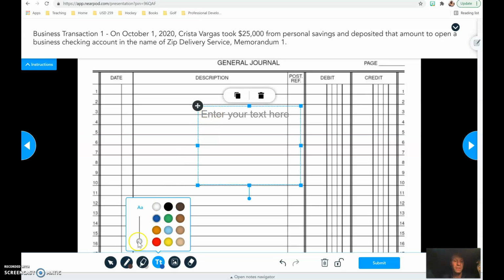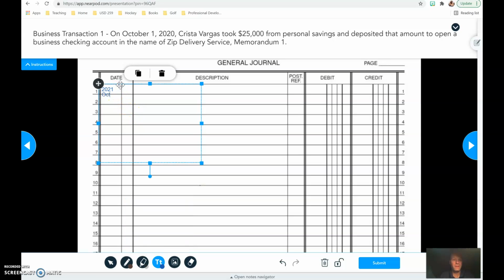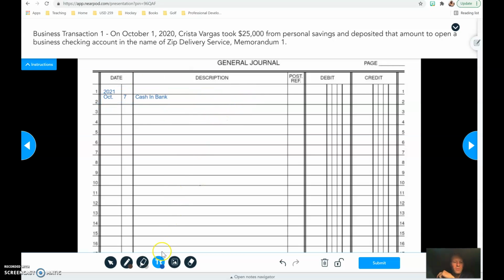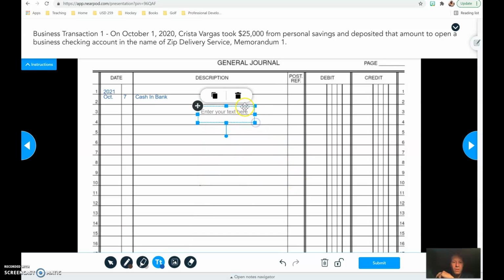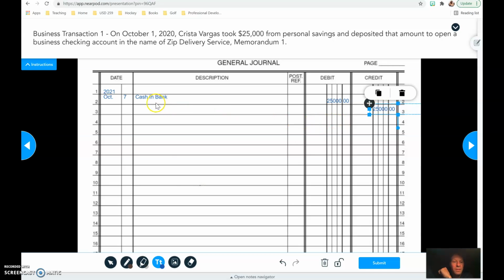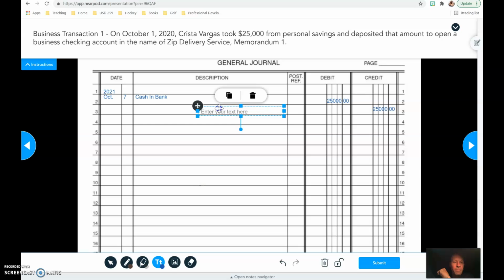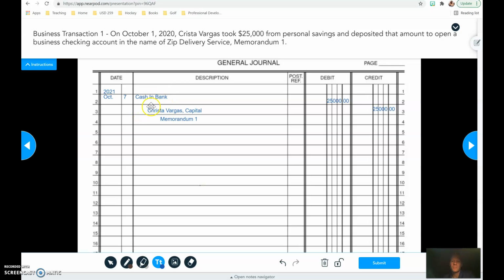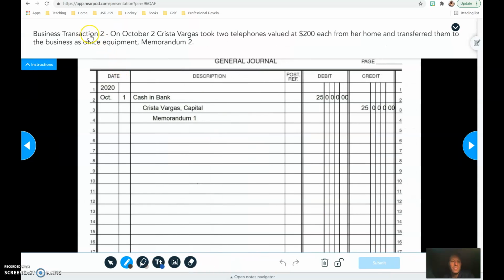Accounting: Ch. 6 Nearpod Assignment